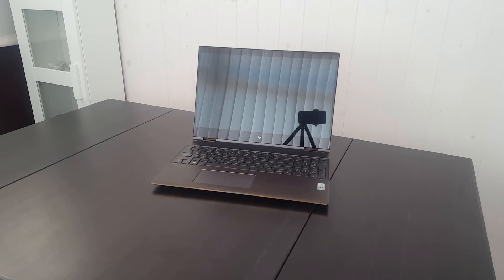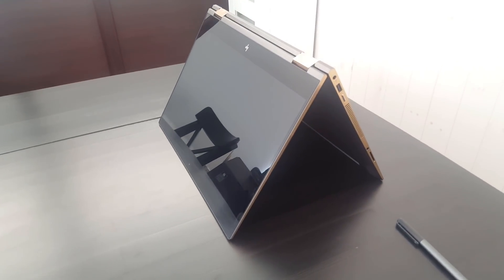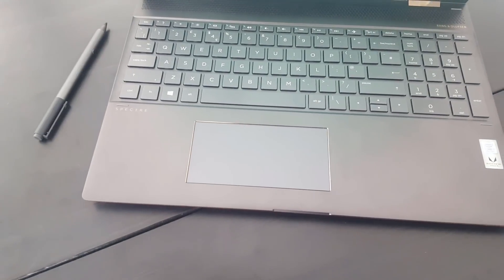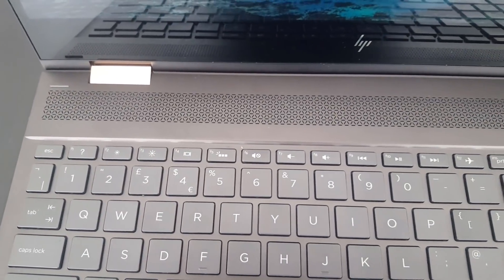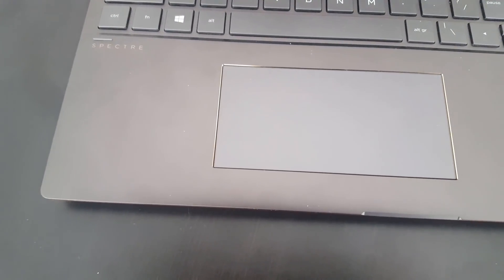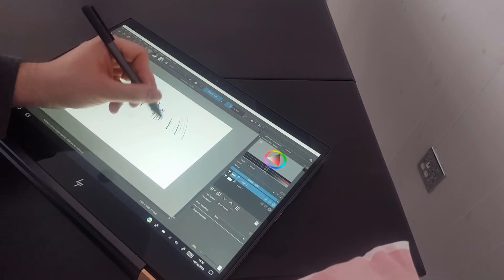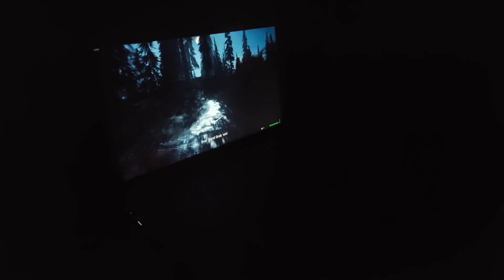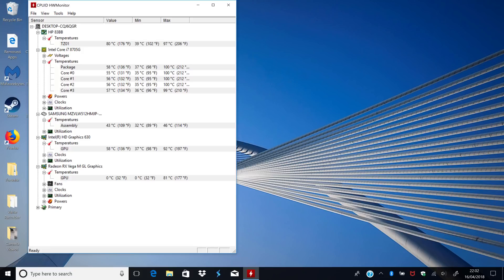Early Review - HP Spectre x360 15 Radeon Vega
Update! I DO NOT LIKE the HP Tilt Pen :( Takes more pressure than I'd like to draw lines, not comfortable to use. Good news is, I went to a store to test the Wacom Bamboo Ink pen with my Vega, and I can confirm it works much better! Activation force is much less, much nicer to use. Default ink size is different for some reason but surely not a problem as you just change brush size in your app anyway. Store wasn't selling them for some reason but will be ordering one shortly.

Photoshop CS6 UI fix (warning, I'm having issues with 4k canvases being blurry and not scaling correctly, this fix may not be perfect)